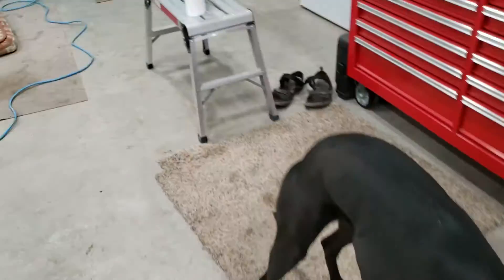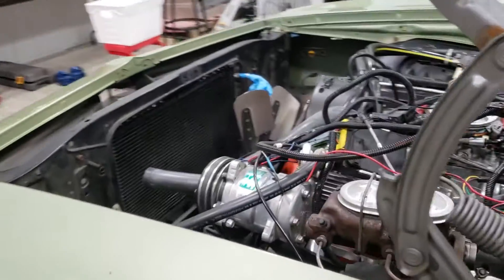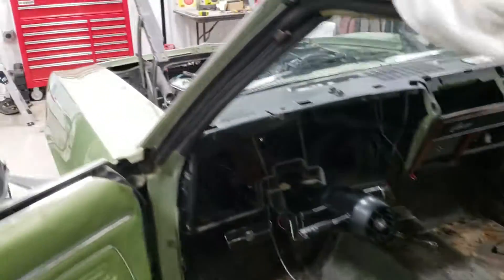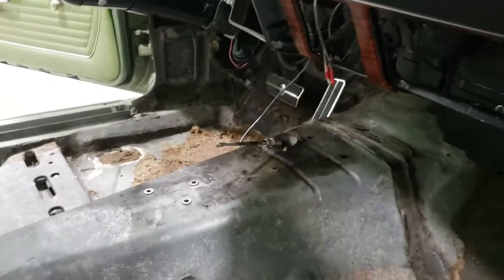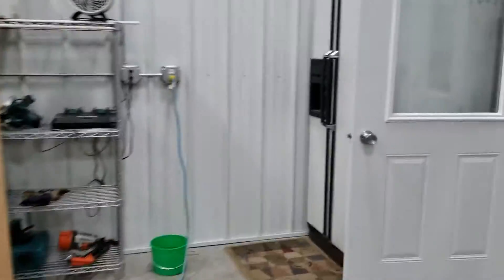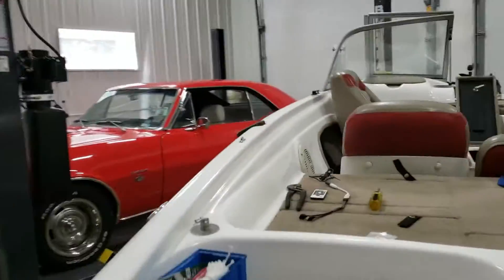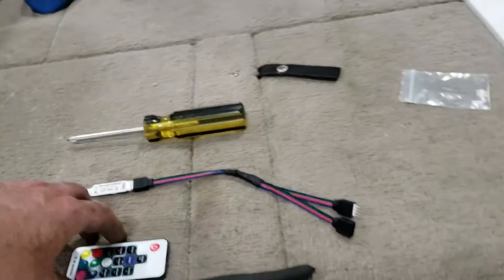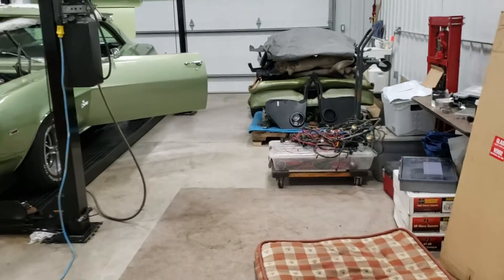Sweet pea part 3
In another shop dog approved video, notice a little less in the car.